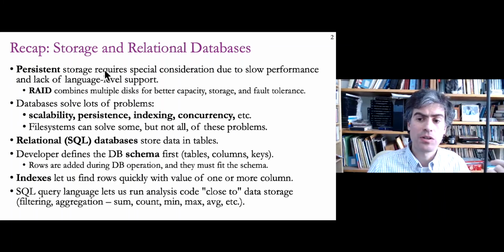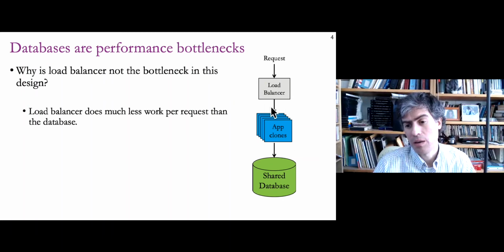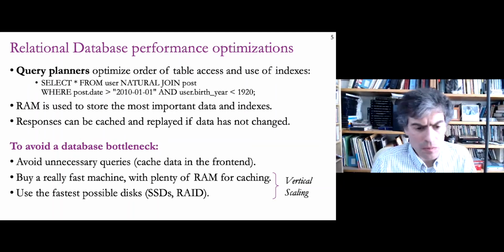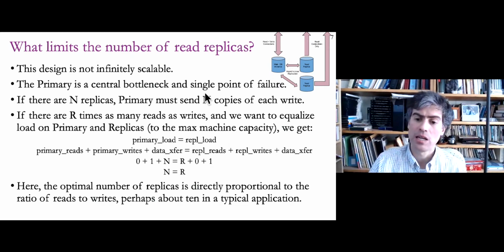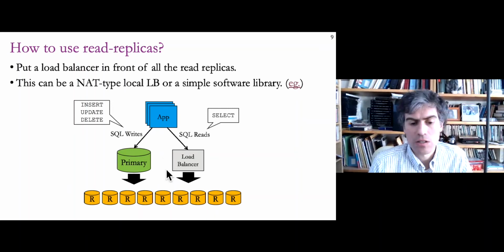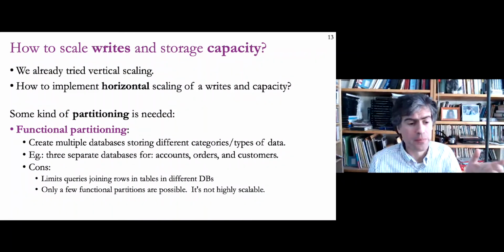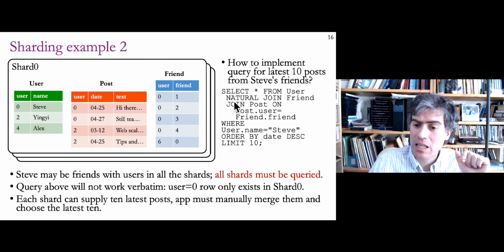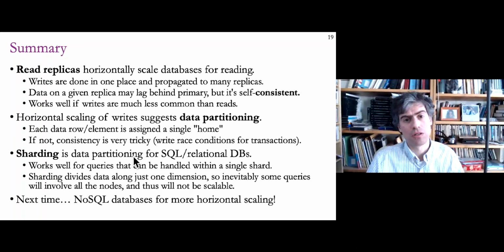CS-310 Lecture 09 - SQL Database Scaling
Outline:
0:07 Recap: Storage and Relational Databases
2:15 Memory vs disk access in databases
5:17 Databases are performance bottlenecks
10:46 Relational Database performance optimizations
16:40 Read replicas
20:37 What limits the number of read replicas?
24:31 Multi-level replication can extend read-scalability
29:33 How to use read-replicas?
32:58 Replication shortcomings?
34:27 Primary-primary failover for robustness
35:07 Why not allow writes to multiple primarys?
36:14 How to scale writes and storage capacity?
39:27 Sharding (data partitioning) relational databases
41:01 Sharding example
42:39 Sharding example 2
45:44 Sharding conclusions
48:06 Some Simple Scaling math
51:46 Summary